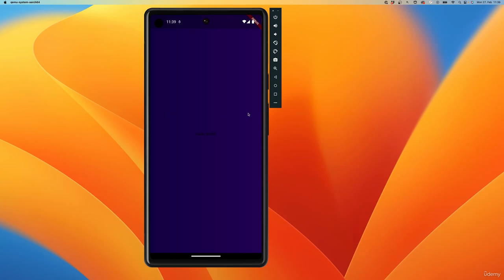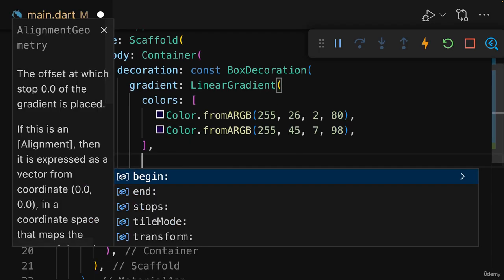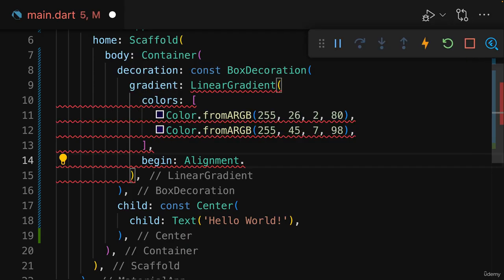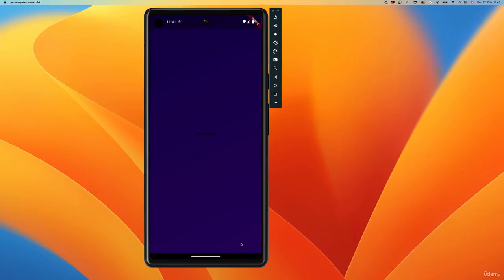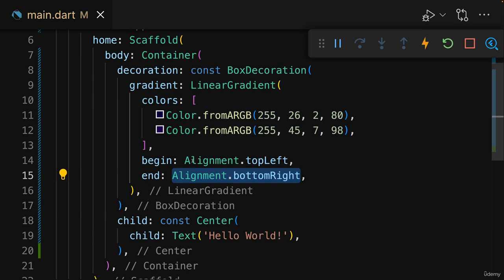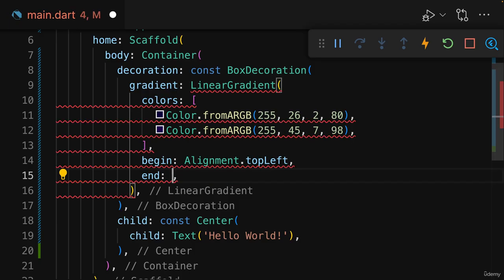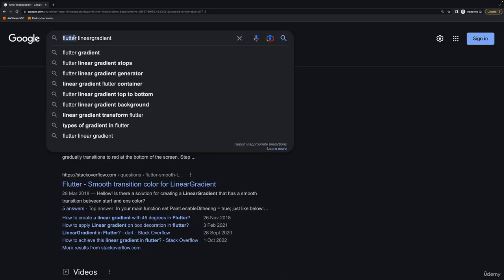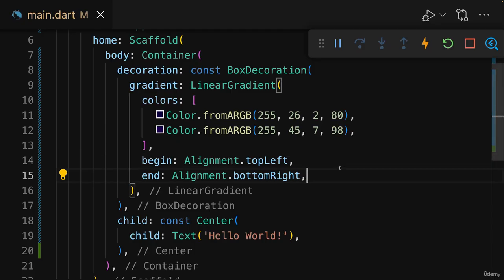2 21 How To Configure Widgets & Objects